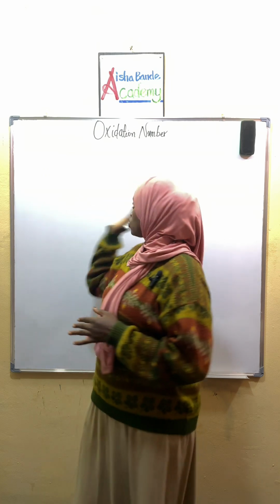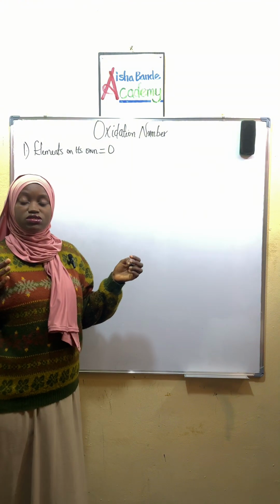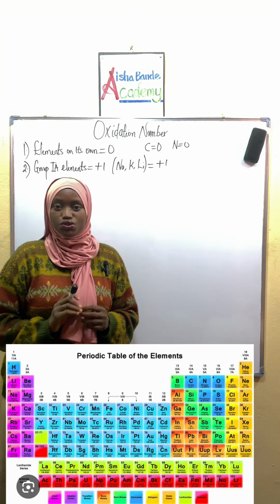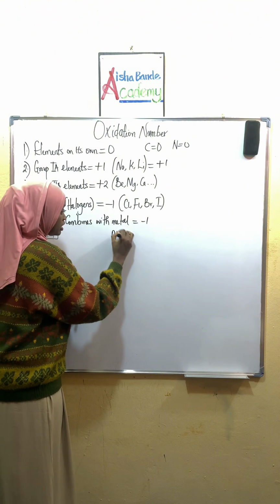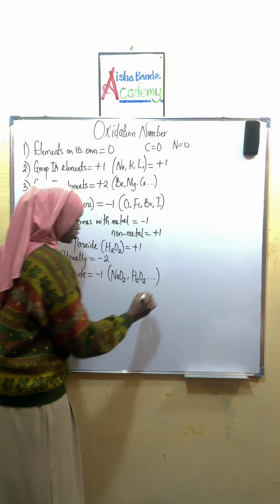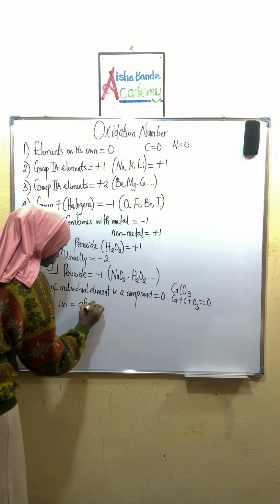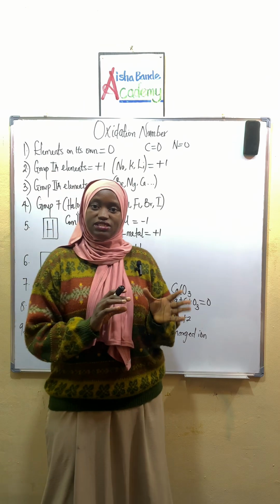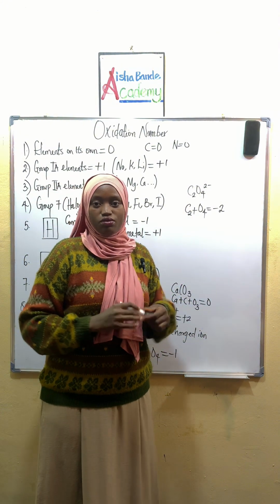Oxidation number-the rules governing the use of oxidation number